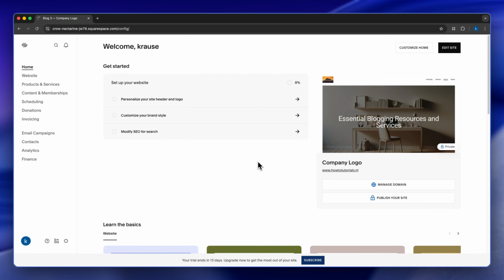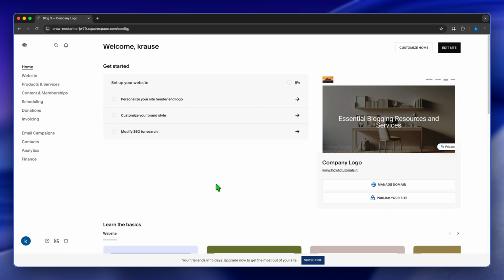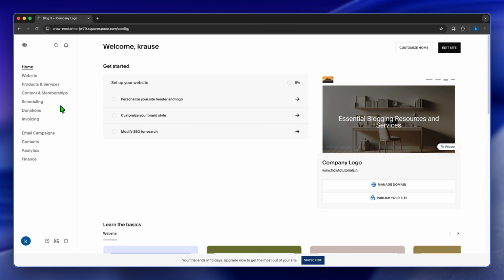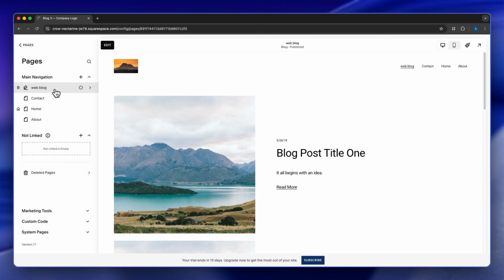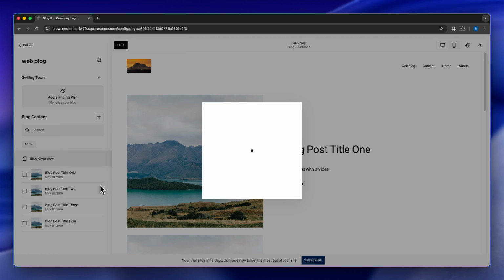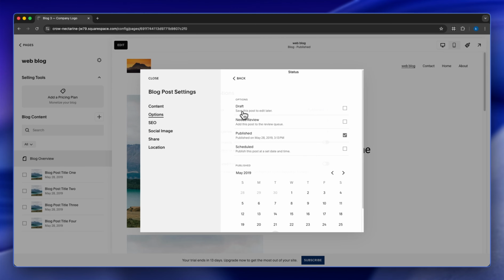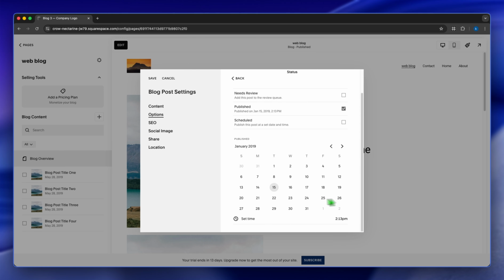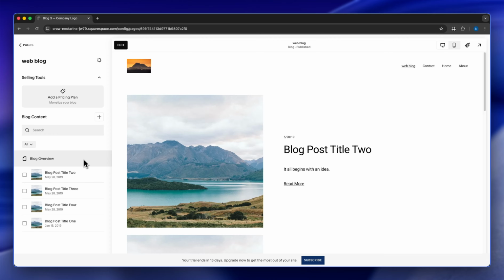How To Change Date On Blog Post In Squarespace (2026 Updated Tutorial)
Learn how to change the date on a blog post in Squarespace with our 2026 updated tutorial, ensuring your content is always current and accurate.